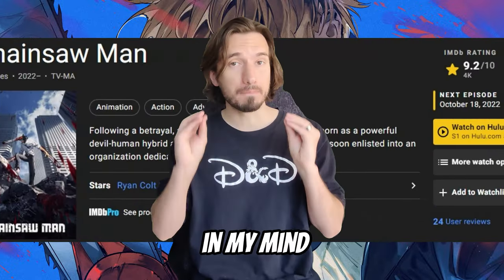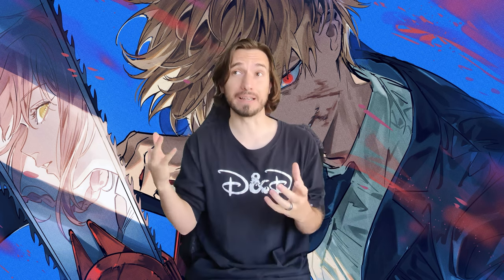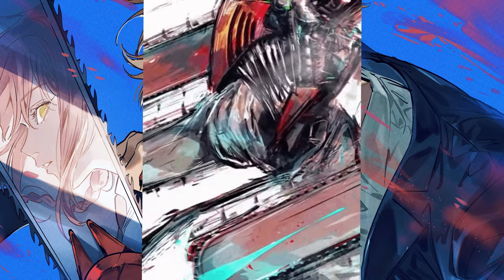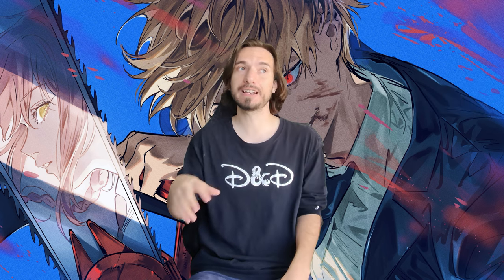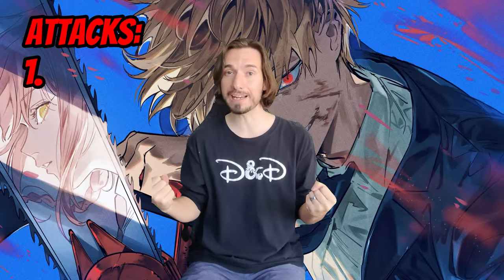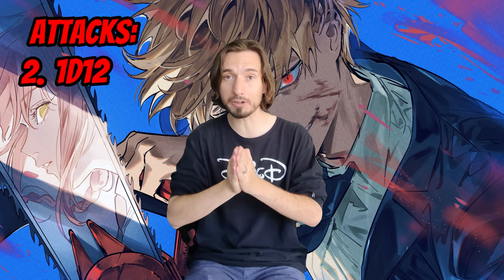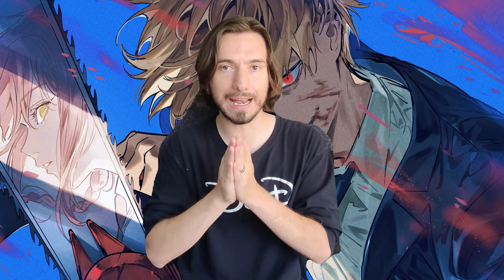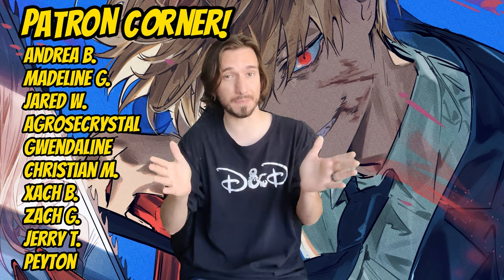How to Become CHAINSAW MAN in D&D!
Its Time to Become the most POWERFUL Devil in Hell as The Chainsaw Devil for Your Dungeons and Dragons Adventure!

Phew, that's a lot of links.

I've been told to use keywords in video descriptions, but I don't know what I'm doing. I stole these tags from MonkeyDM and Adan, both of whom seems on top of this type of thing when we chat.